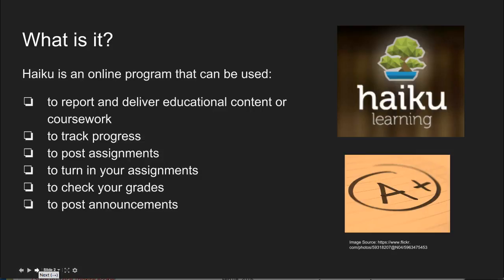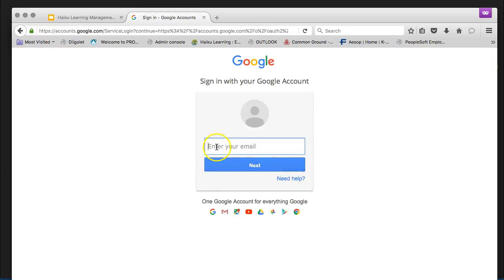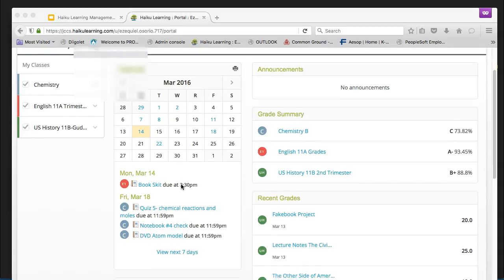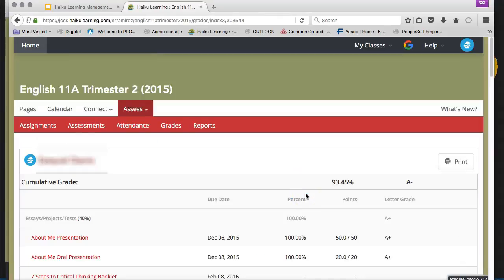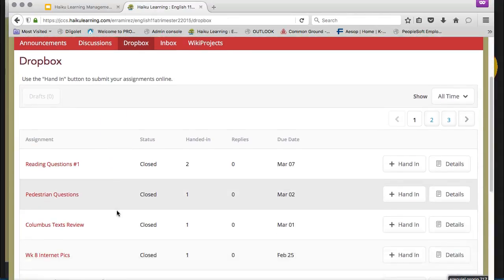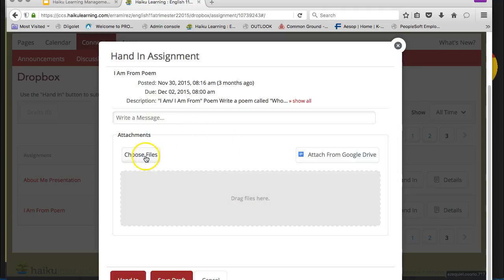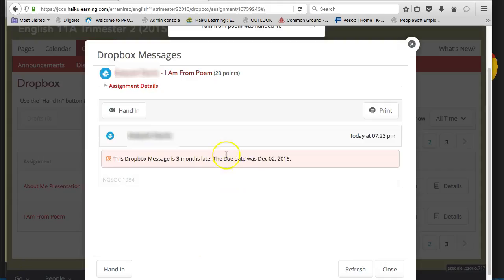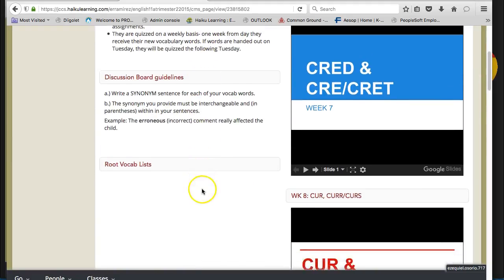JCCS Haiku LMS Introduction